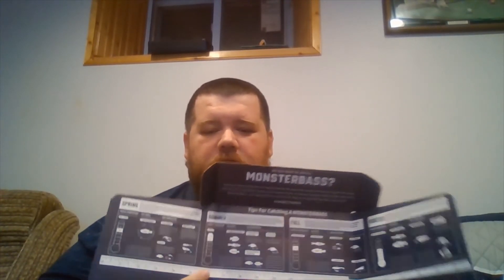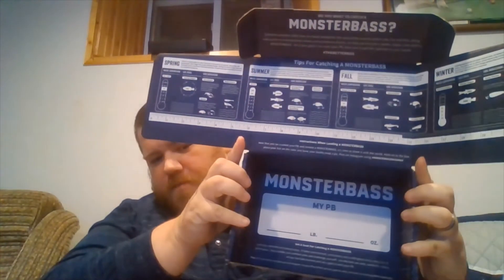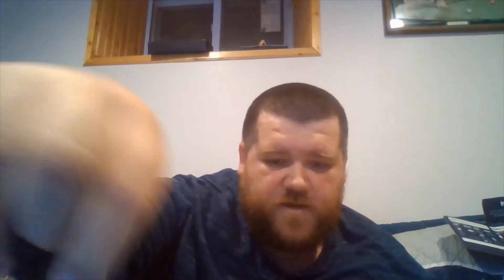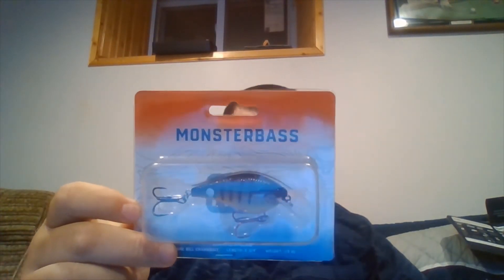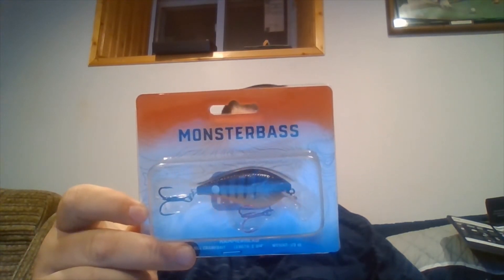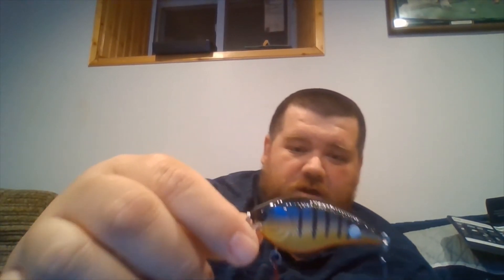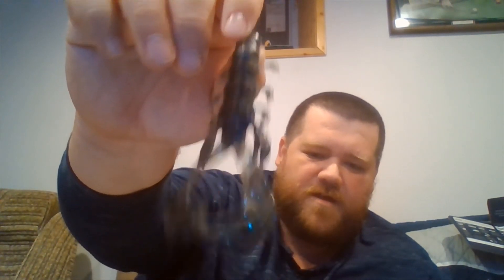MONSTERBASS October North East Opening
Looking at fishing baits from the monsterbass box for the month of October.